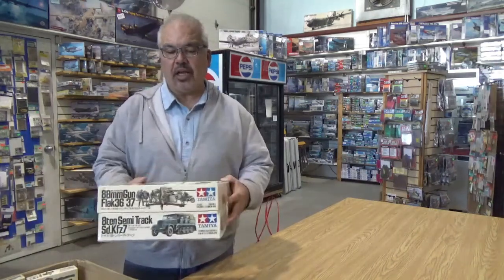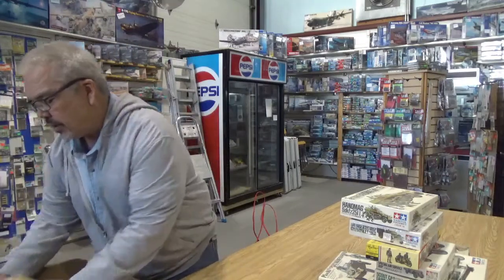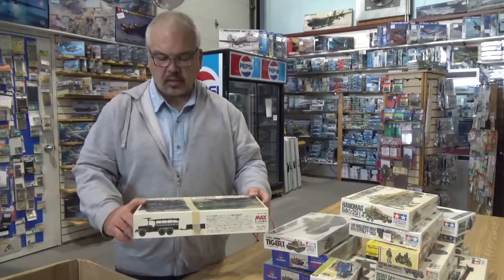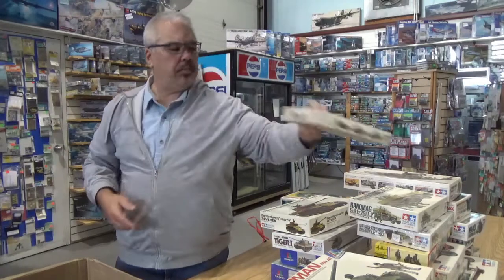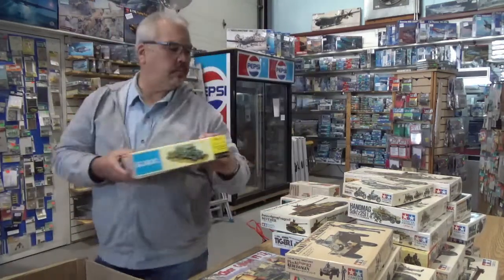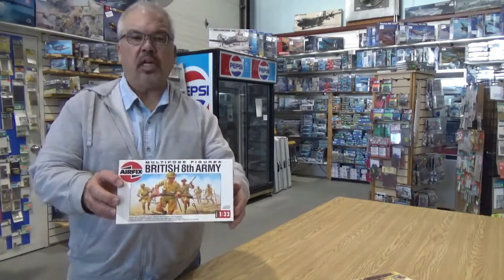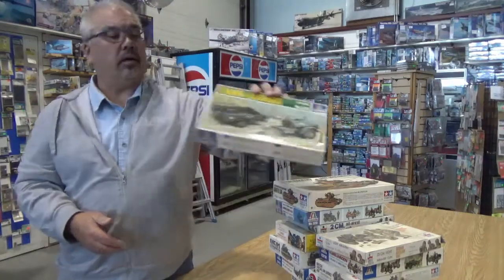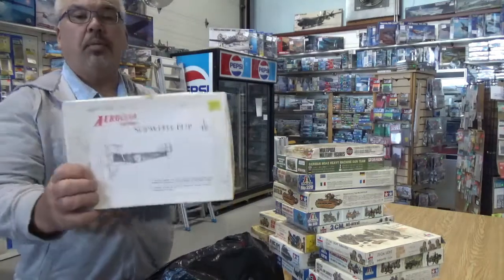Blind Kit Collection Unboxing Reveal Part 2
Join me as I continue to see for the first time what kits the store purchased in a blind buy!